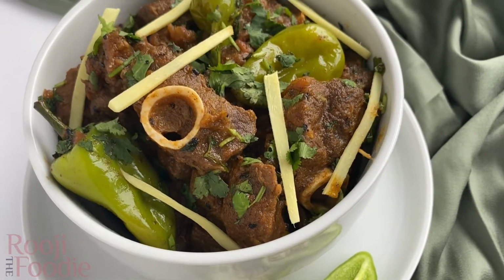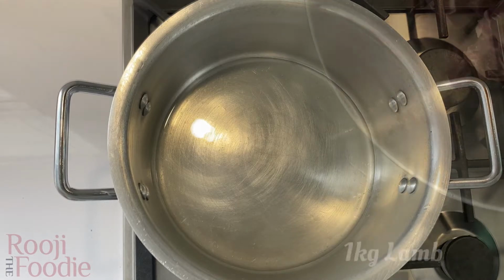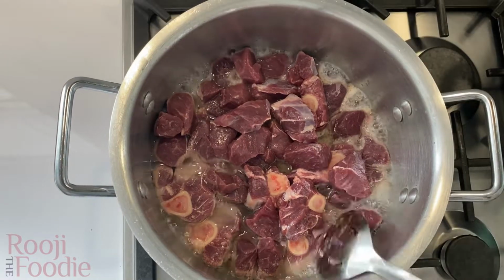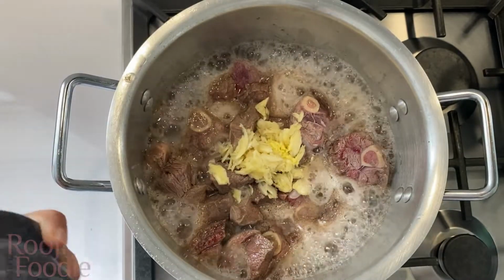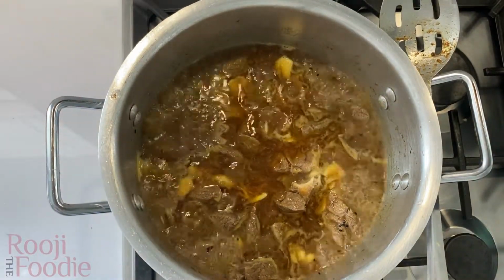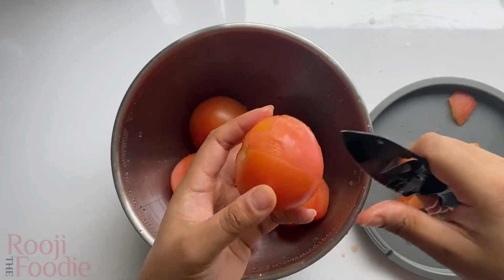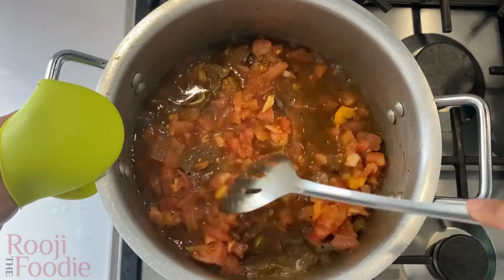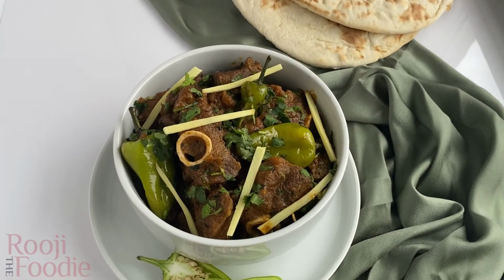Karahi Gosht - Lamb/Mutton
Lamb Karahi

Ingredients
1kg Lamb on the bone
600ml water
1 cup of oil
800g tomatoes
10 bullet chillies
1 bulb garlic
1 tbsp minced ginger
2.5 tsp pink salt
2 tsp red chilli powder
1.5 tsp ground black pepper
1 tsp coriander powder
1 tsp cumin powder
1 tsp onion seeds
1/2 tsp turmeric
1/2 tsp garam masala

Garnish
Handful of chopped fresh coriander
Julienne ginger